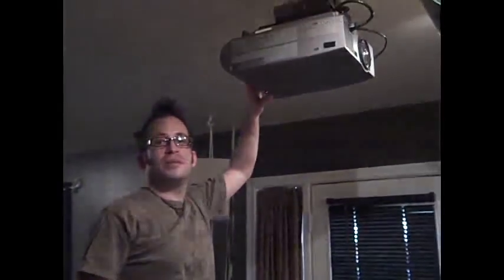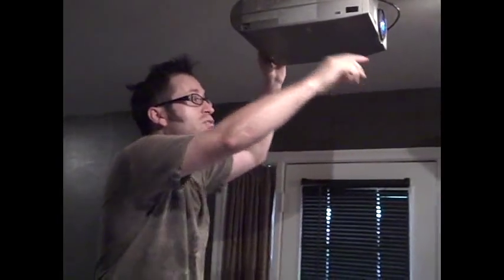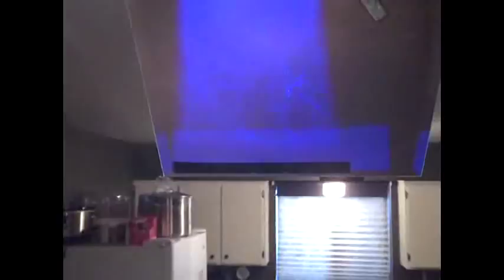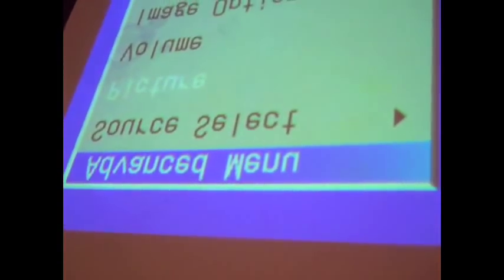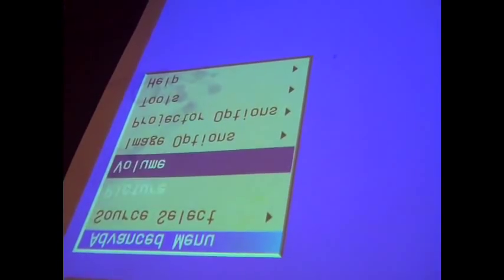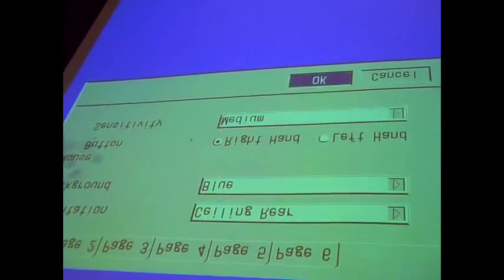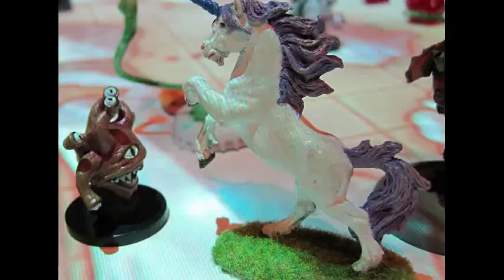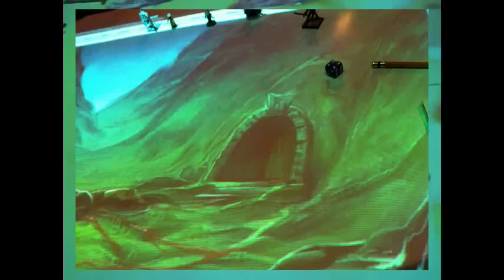How we setup our LCD projector to reflect onto the kitchen table for gaming.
A video of how we use above table projection by using a mirror.  UPDATE: These days we have a flat panel tv inserted into a kitchen table.  We took the table's leaf out and made a frame for the tv to sit inside.  (We should make a video of that too)

beerandbattle.com is a Dungeons and Dragons / Pathfinder podcast.

Here is how we reflect the Dungeon Master's maps and images onto our kitchen table for our game night.